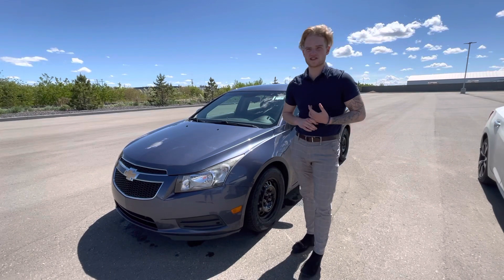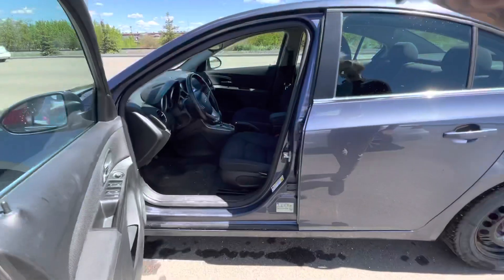Manav your Cruze!